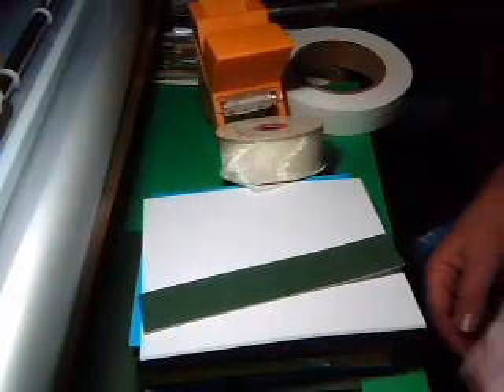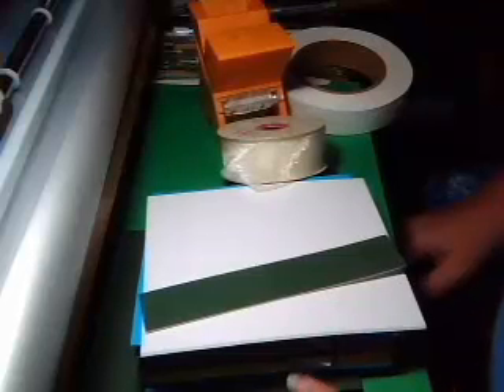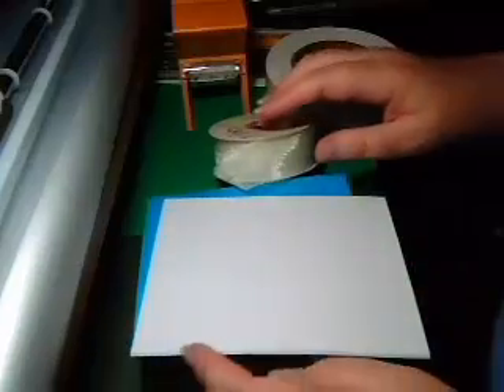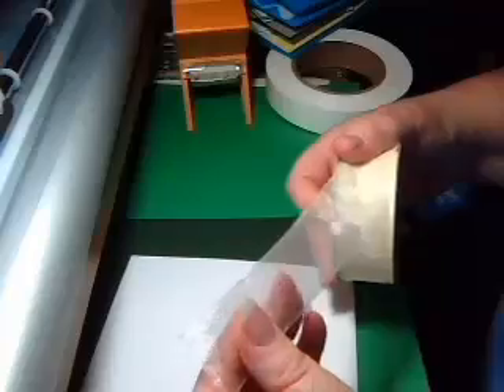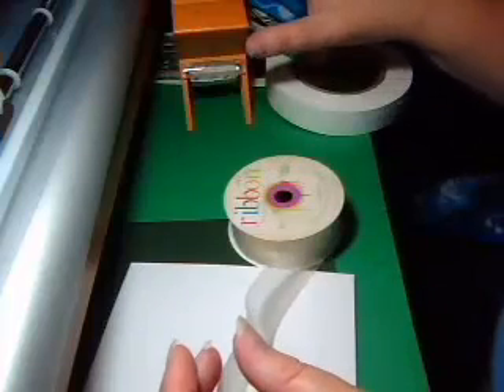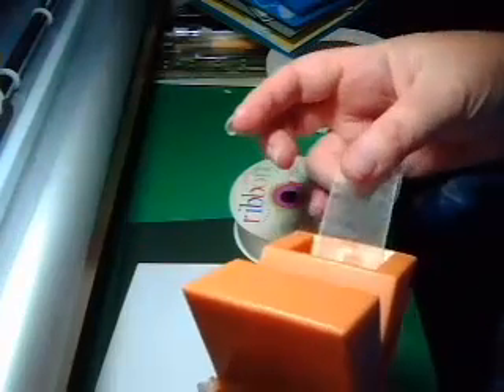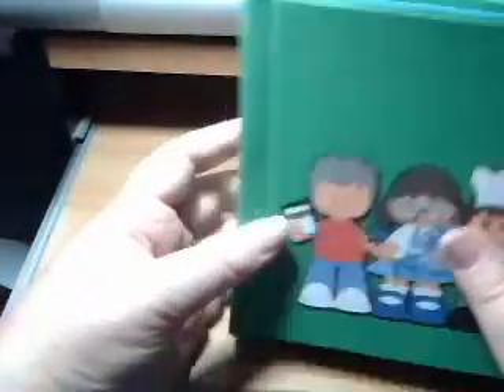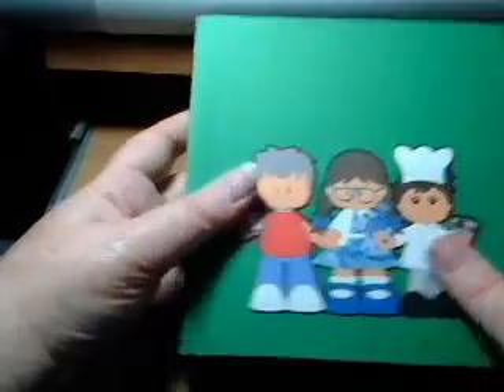PCS038 How I bind my POP UP books